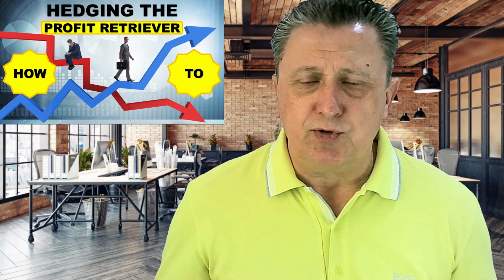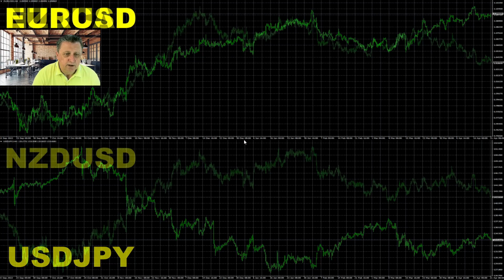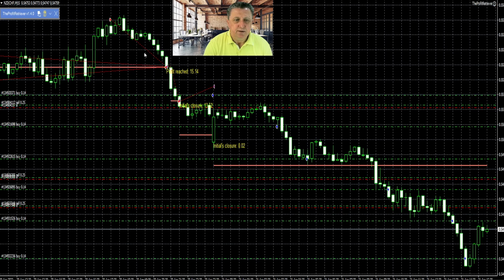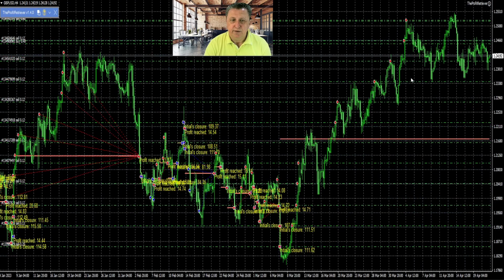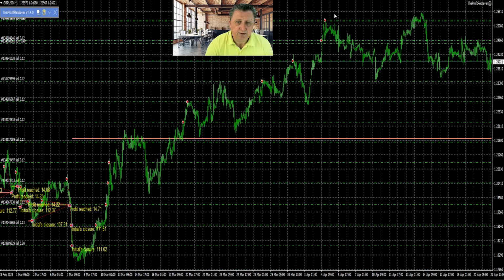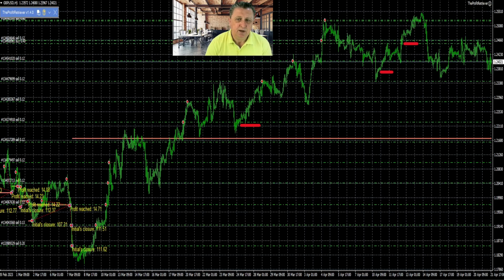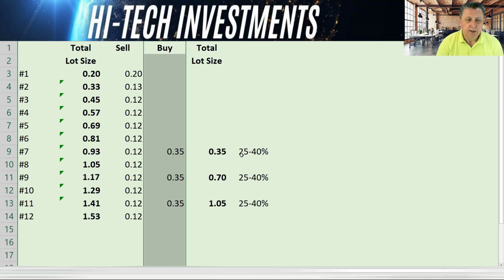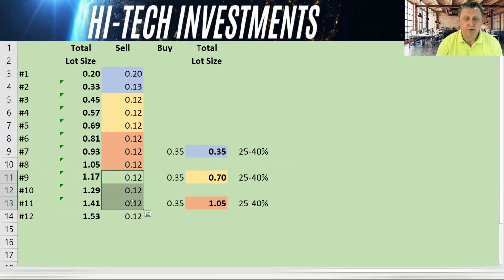HEDGING THE PROFIT RETRIEVER 🎯 HOW TO LIMIT YOUR DRAWDOWN AND REDUCE RISK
🤔Unlock the Profit Retriever and Reduce Your Drawdowns Now!

Chapters:
0:00 Introduction
1:46  Definition of hedging
3:22 Gold hedging strategy
4:29 Oil hedging strategy
5:28 EURUSD Vs. USDJPY
6:19 NZD Vs. NZDUSD
7:03 NZDJPY
7:26 Not classical hedging
10:07 NZDCHF trend
13:58 GBPUSD trend
15:28 Hedging strategy implemented
24:27 Excel - Lot size and % explained
29:52 Outro

Wondering how you can manually limit the drawdown from the Profit Retriever EA/Robot?

In this video, we explain hedging and how you can use this to help limit the drawdown and reduce the risk when trading the Profit Retriever EA/Robot.

To know more about how this Expert4x Profit Retriever robot, is able to trade bitcoin, index, metal and looks to be one of the best working trading robots, please check out our website which also contains a wide range of supporting video material.